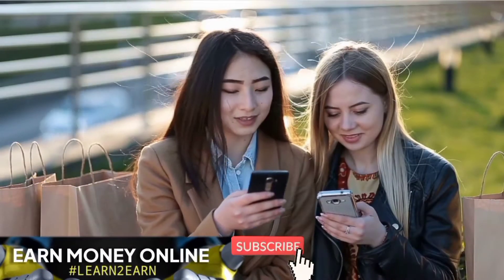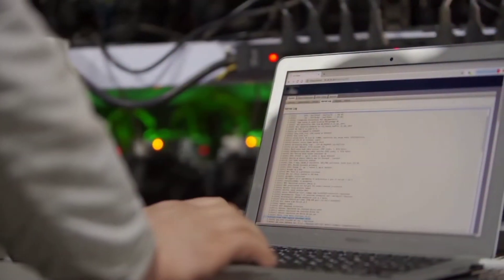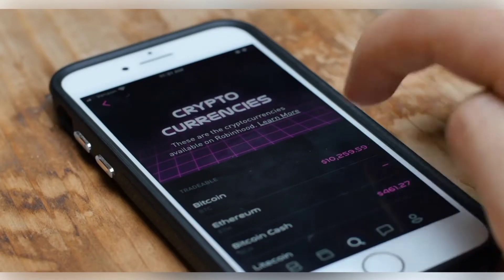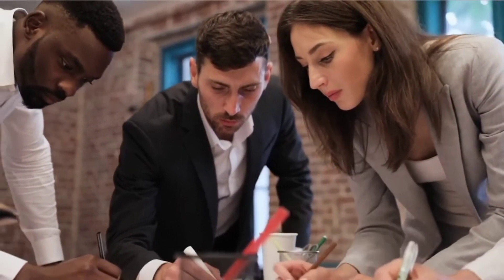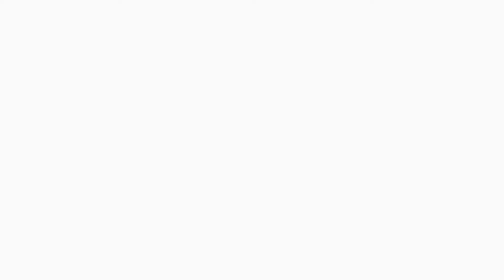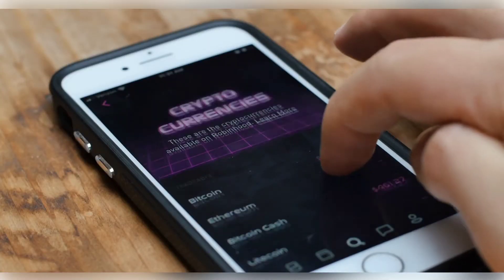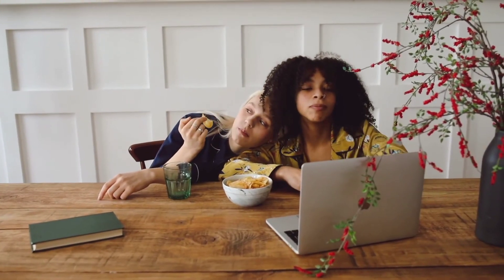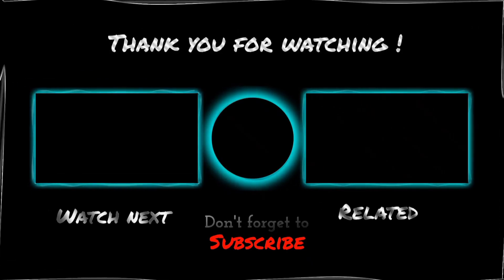How to Create Your Own Cryptocurrency In 5 Minutes | Create Your Own Token | Earn Money Online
Cryptocurrency is another excellent way of paying for goods and services online. Many businesses have their currencies, commonly known as tokens, which may mainly be exchanged for the item or service provided by the firm.
Hey guys, welcome back to our, earn money online, YouTube channel. We are back with a new video, and in this video, we will discuss how to create your cryptocurrency in 5 minutes.
Topics We Covered:
How to create a cryptocurrency?
Create a New Blockchain.
Fork an Existing Blockchain.
Use a Current Platform.
How to Make a Cryptocurrency in Seven easy Steps?
Step 1. Decide on a Consensus Mechanism.
Step 2. Adopt a Blockchain.
Step 3. Build the Nodes.
Step 4. Build the Blockchain Architecture.
Step 5. Take care of APIs.
Step 6. Create the Interface.
Step 7. Make the Cryptocurrency Legal.